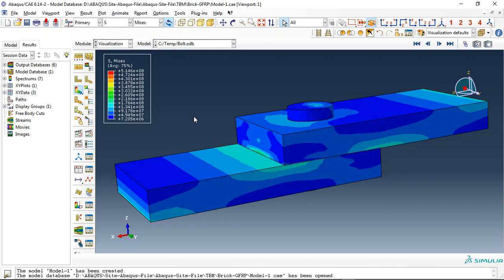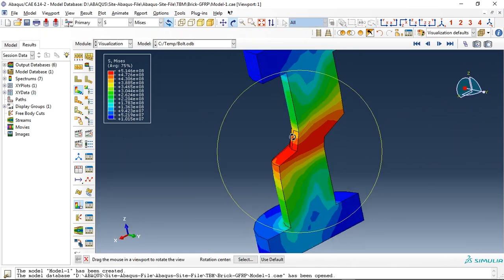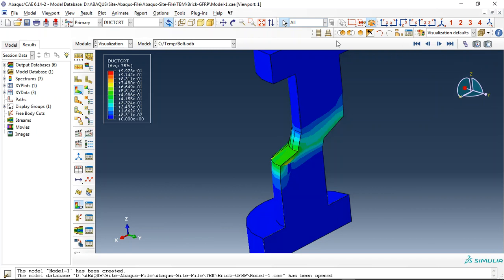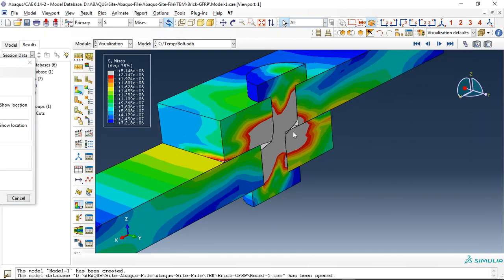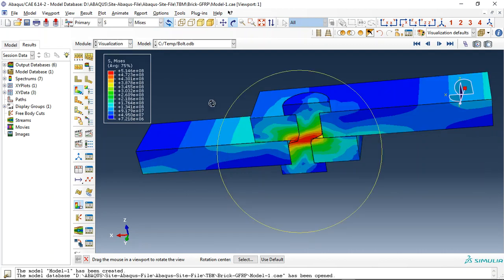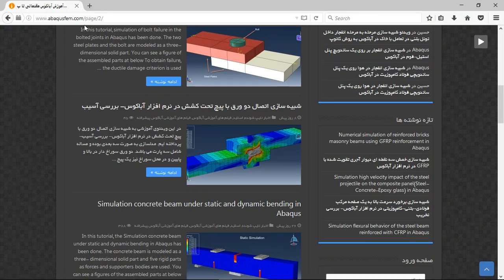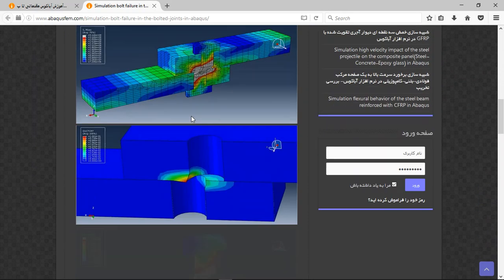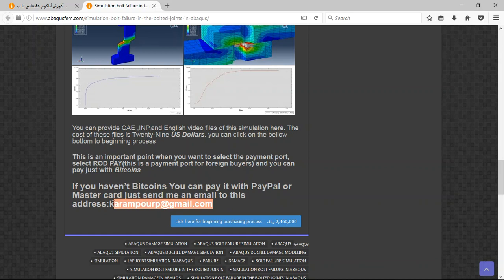Simulation bolt failure in the bolted joints in Abaqus